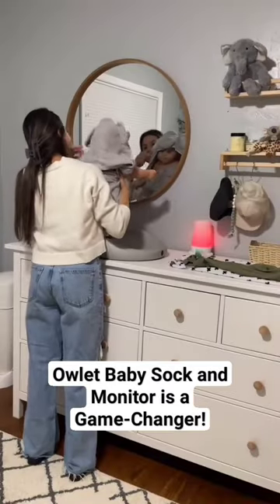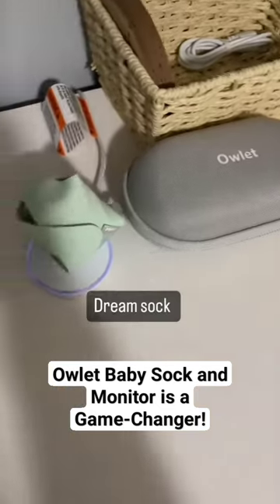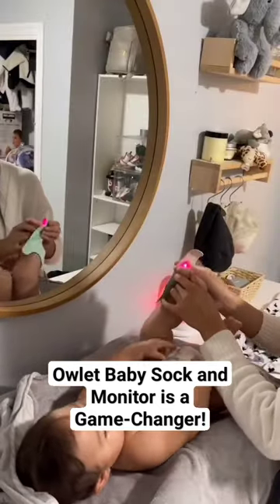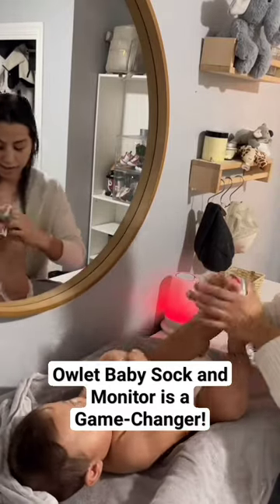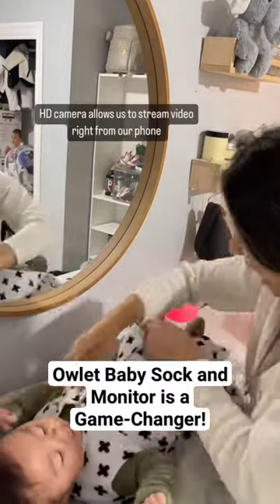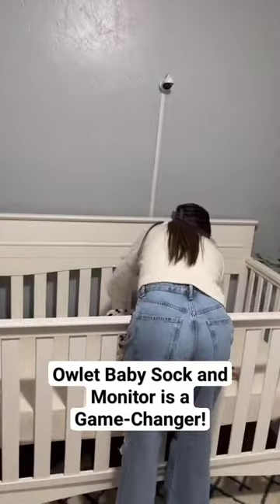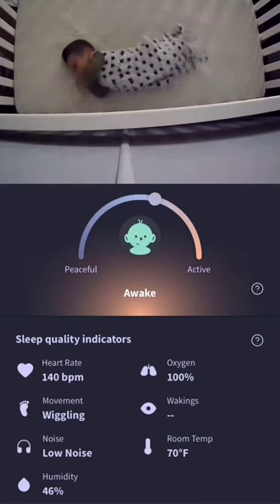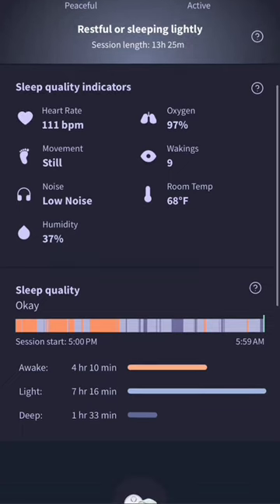Why Owlet Baby Sock and Monitor is a Game-Changer!ParentingEssentials